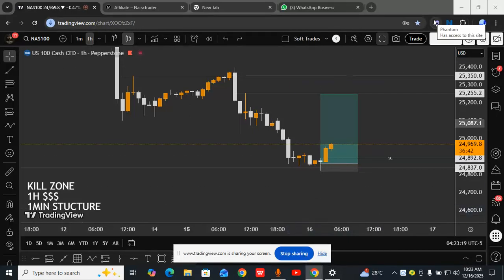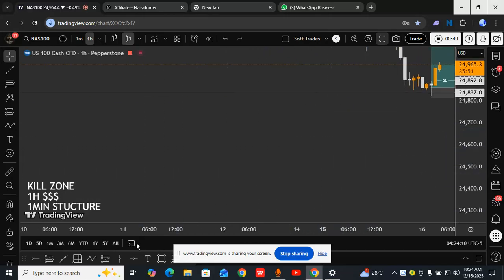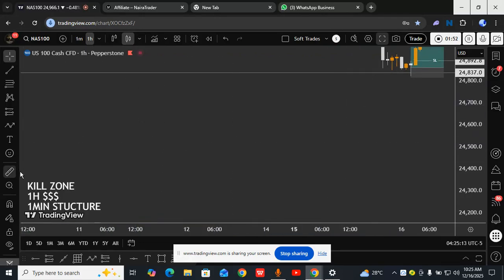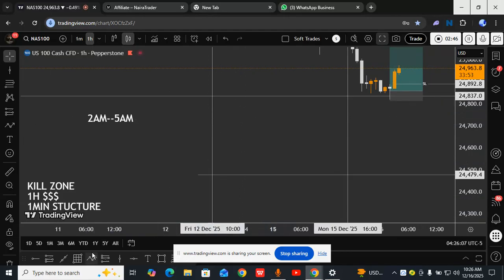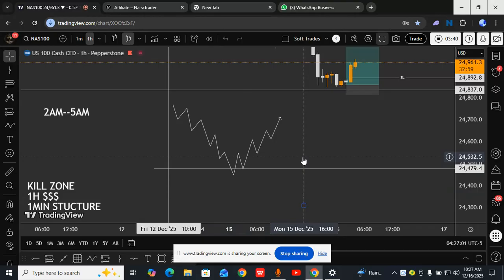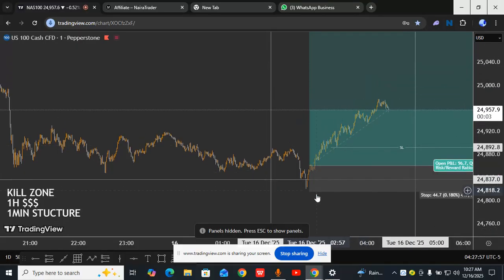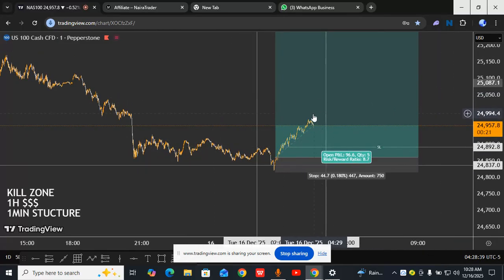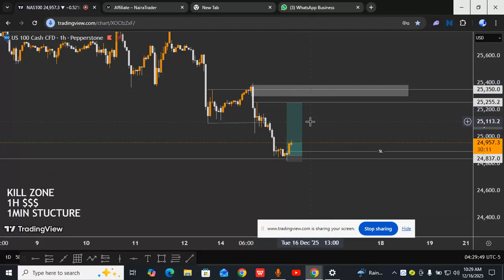How I Caught This 1:8 RR Trade Using A Simple ICT Model(Trade Breakdown)